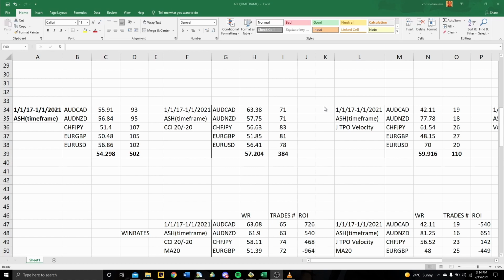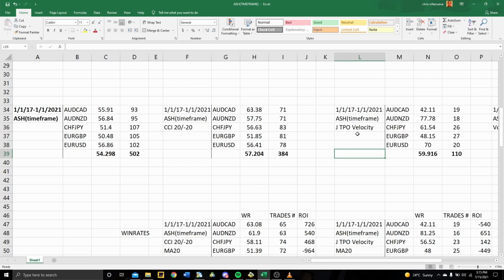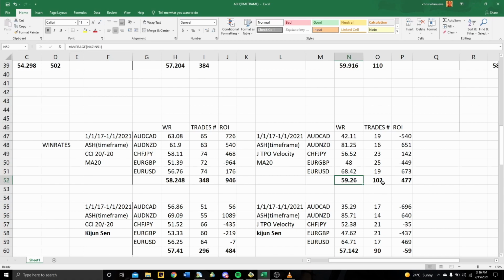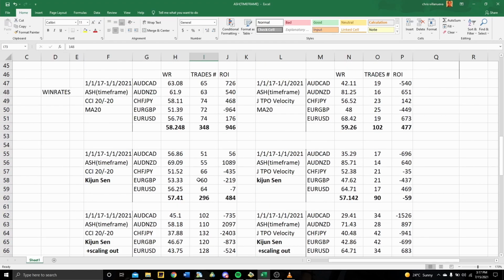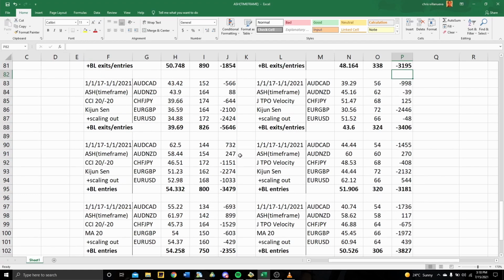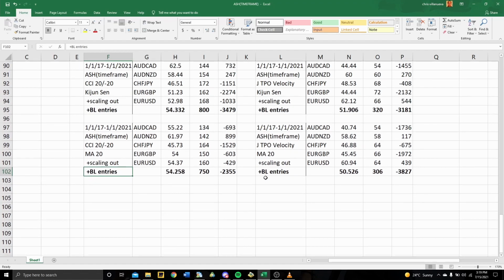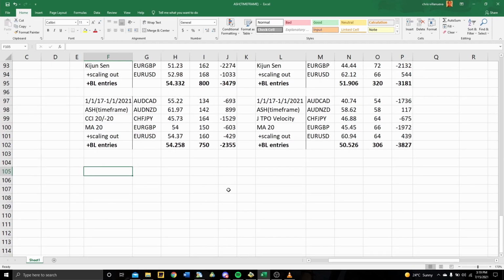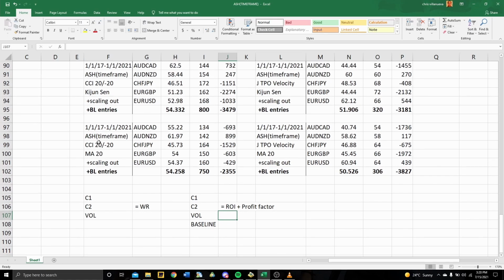Building a NNFX Algo: Baseline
A lot of the times you'll get to points that seem to be dead ends. This just means you're actually testing for real!

Third episode of how I build a NNFX Algorithm - Trying to edit less and do the vid in one take. Still practicing hopefully the quality is good enough for the purpose of the video!